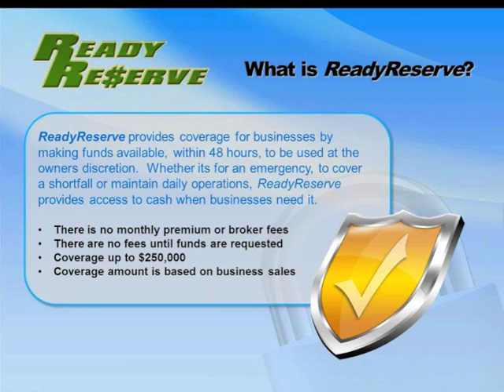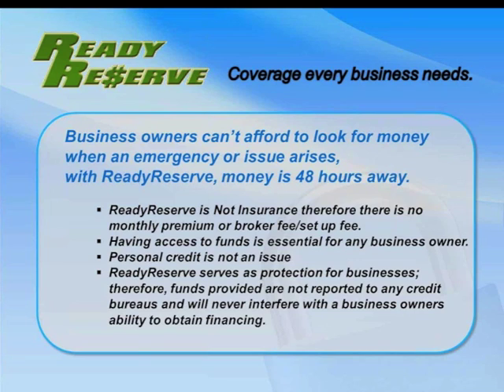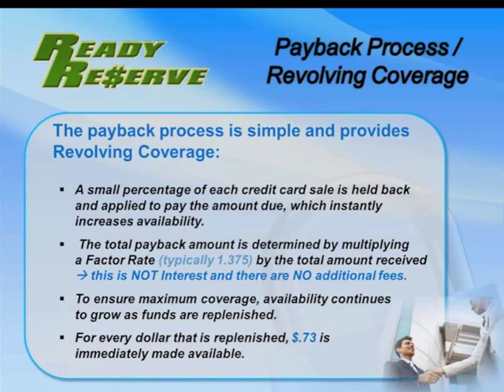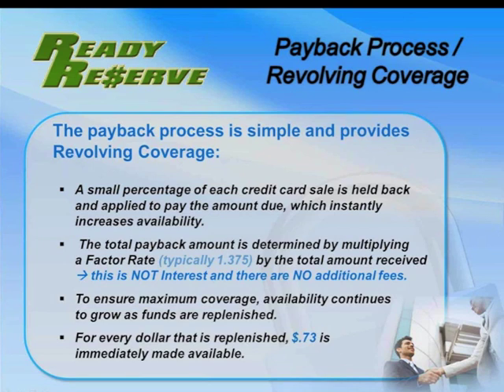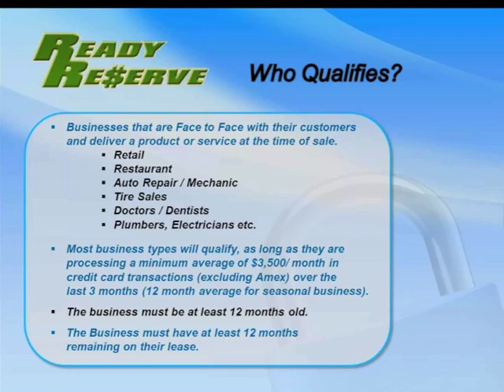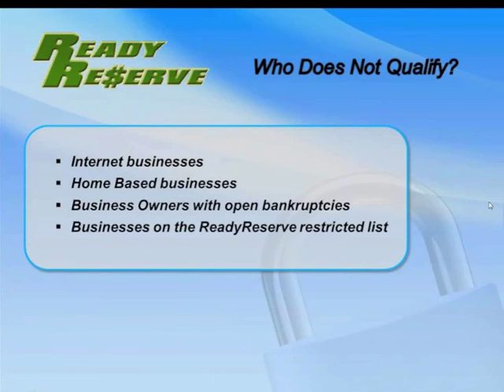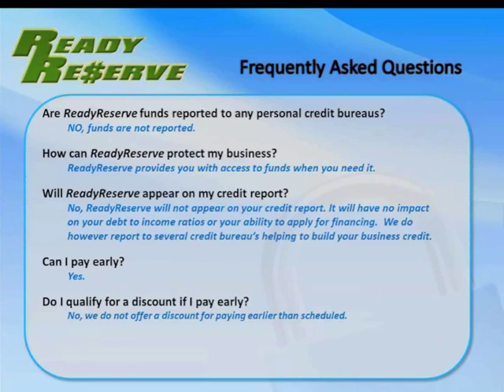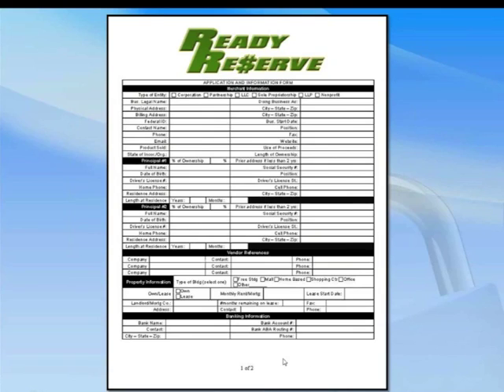Ready Reserve,Business Finance,Finance for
Information on the cash reserve for a Business owner.
No credit check No ratio Credit line  based on credit card sales $$$$$$ finance for any business
John Caminero